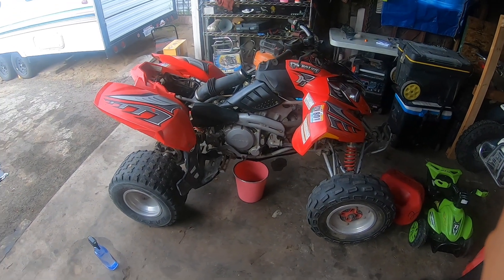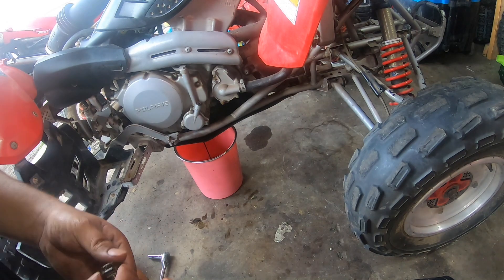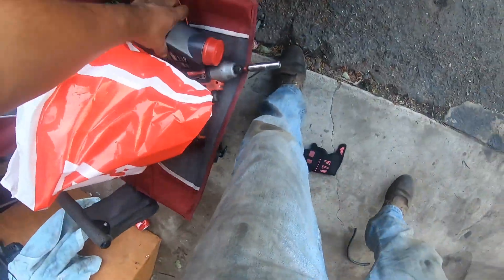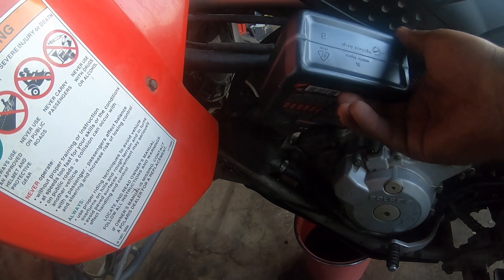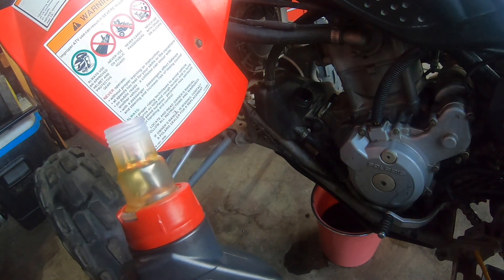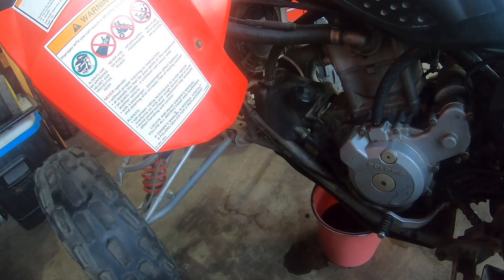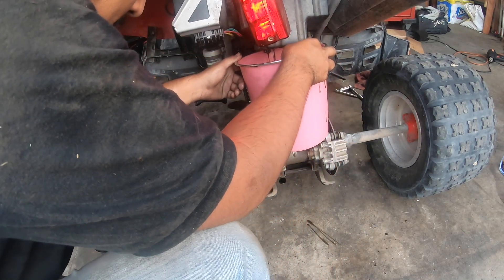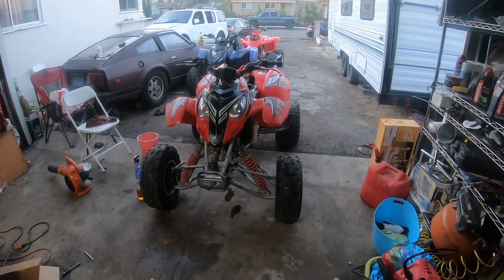Predator Polaris 500 Oil Change ATV DIY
Quick Oil Change for the Predator Polaris 500. Nothing special as well this applies to many other quads.